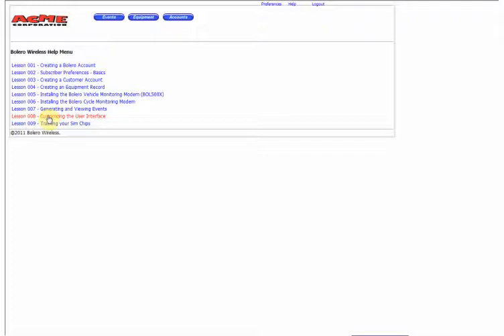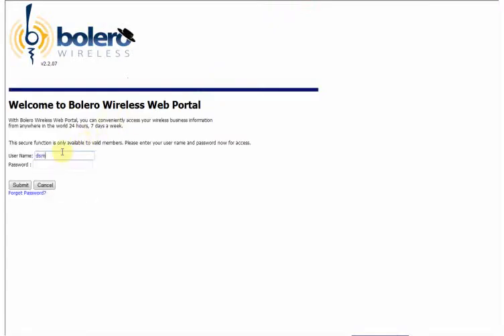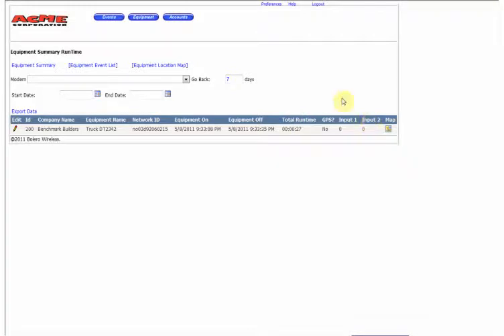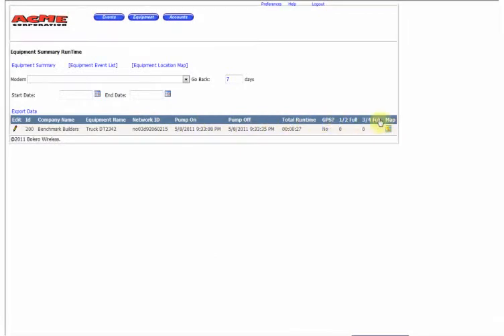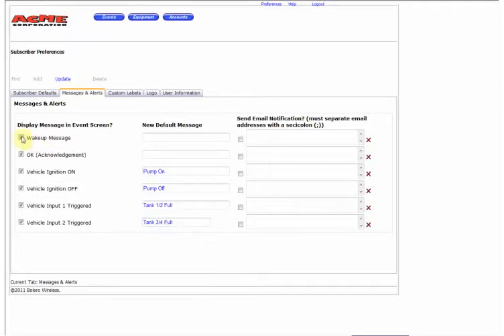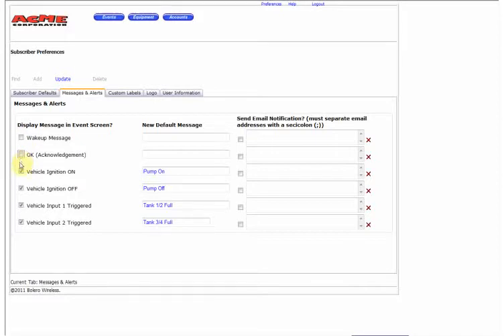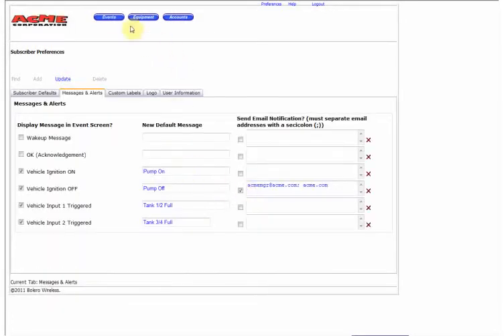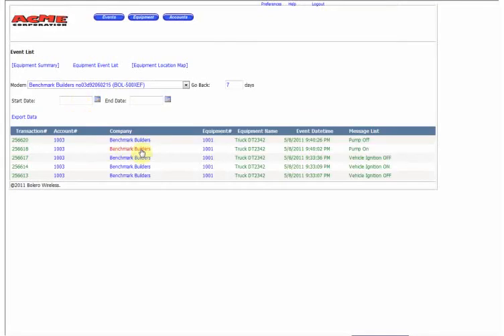Lesson 008 - Customizing the Bolero User Interface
In this lesson, you will learn how to customize the Bolero User Interface and tailor fit it to meet your business requirements